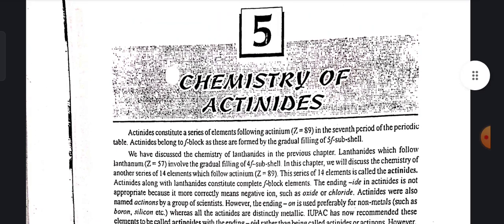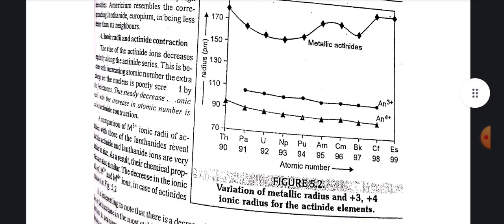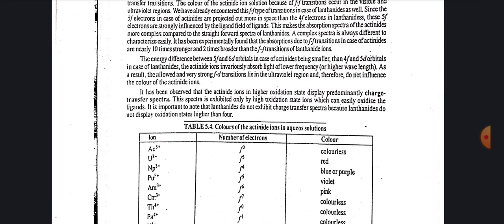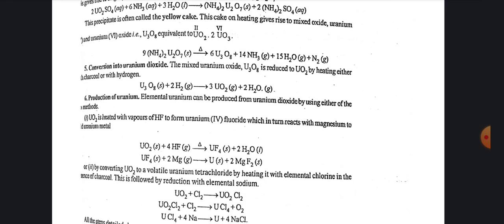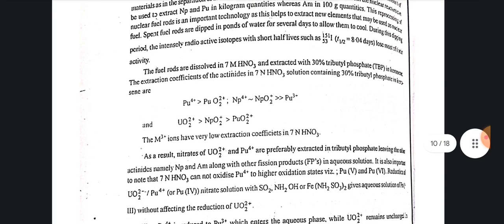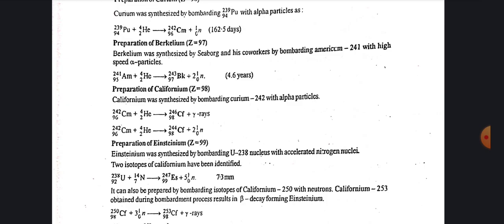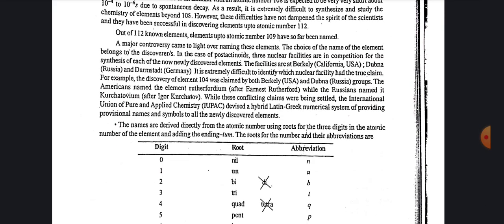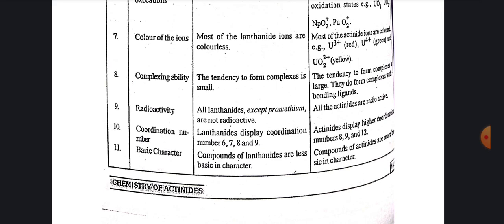Chemistry of Actinides from inorganic chemistry